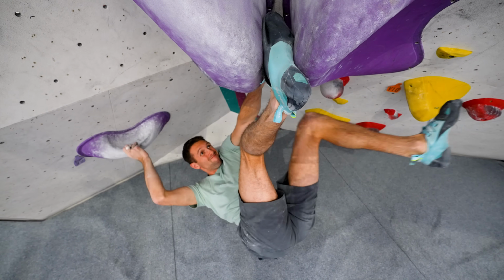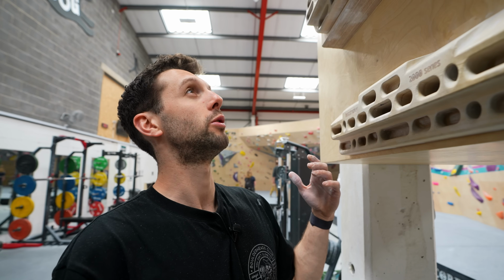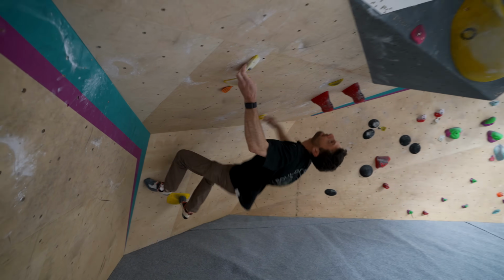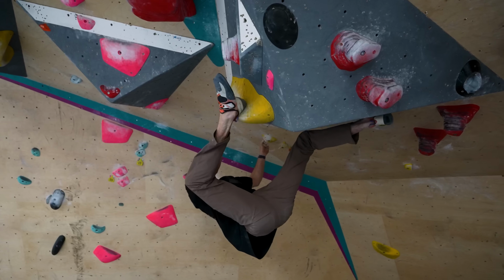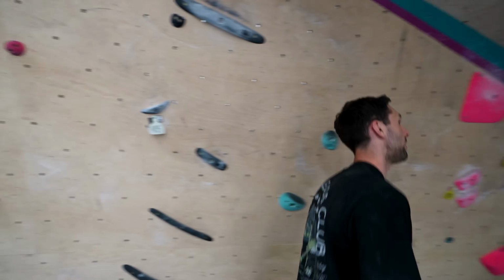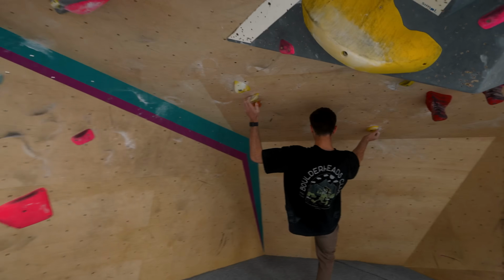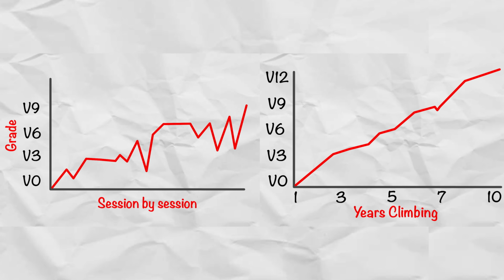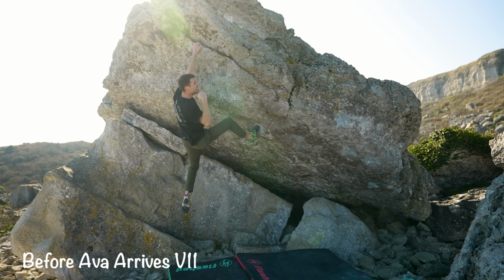99% of Climbers Make these Mistakes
Filmed by Freddy Mead

Chapters:
0:00 Starting Strong
3:08 Climb Hard Things Fast
10:28 Grades don't make sense
12:04 Why you should fail
13:00 The Secret Sauce